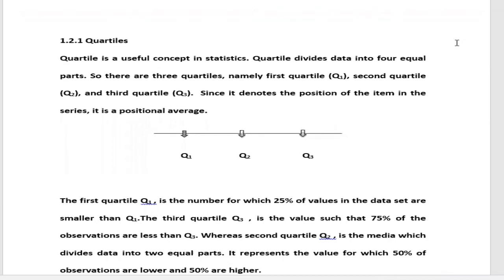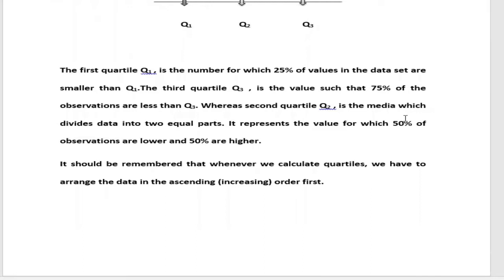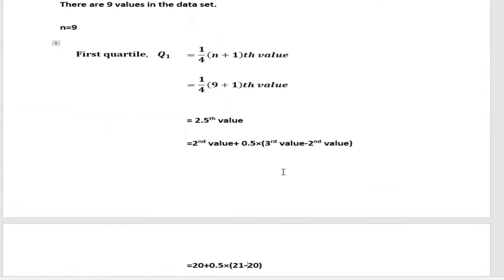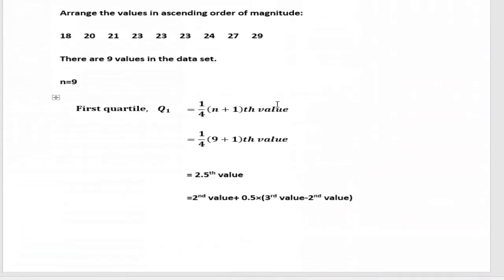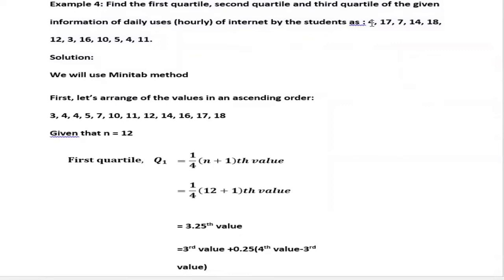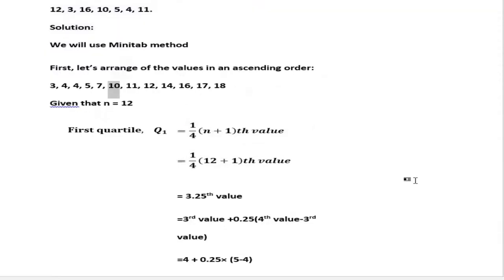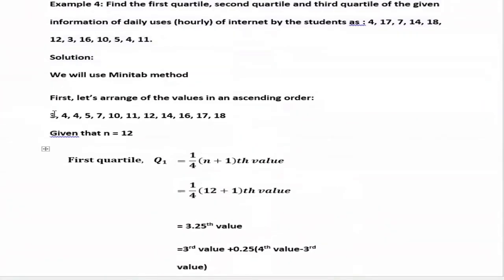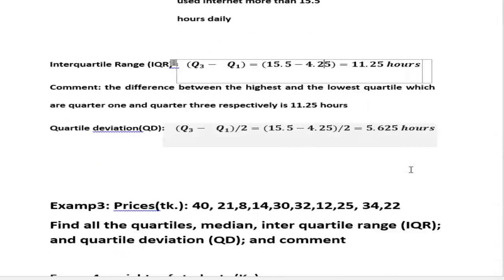4 1 Quartiles quartile deviation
statistics, quartiles, skewness, quartiles quartile deviation, interquartile range